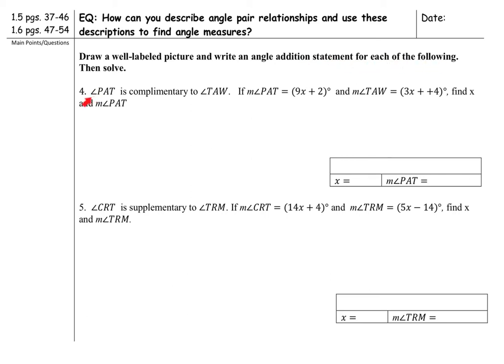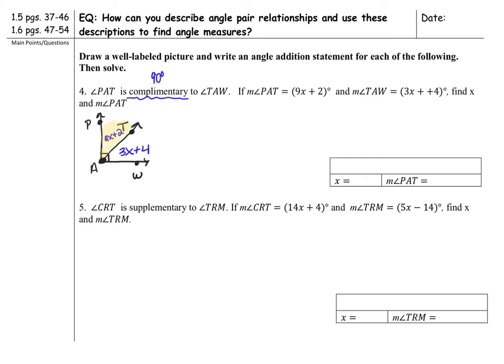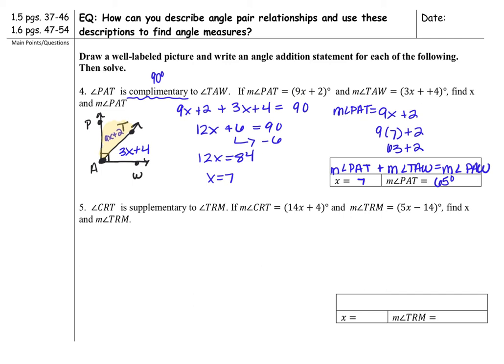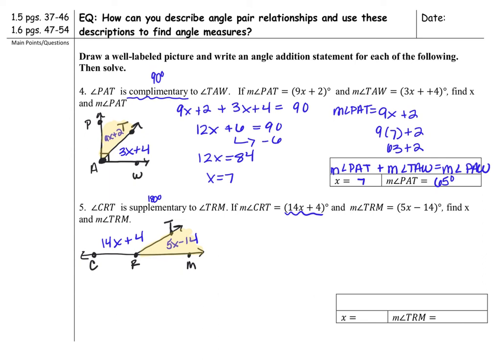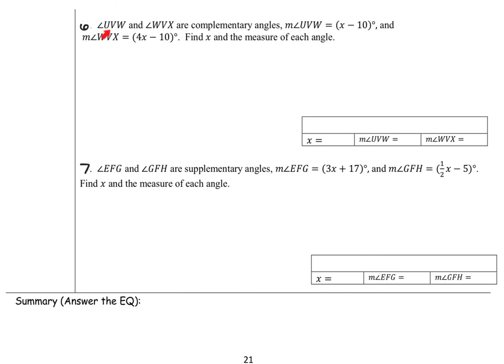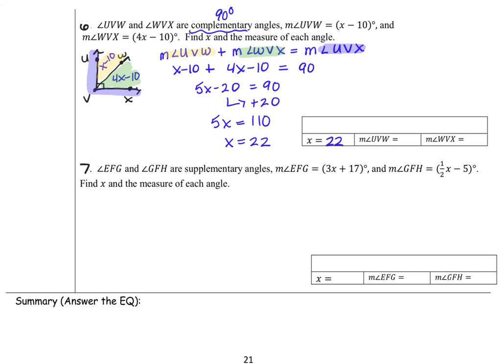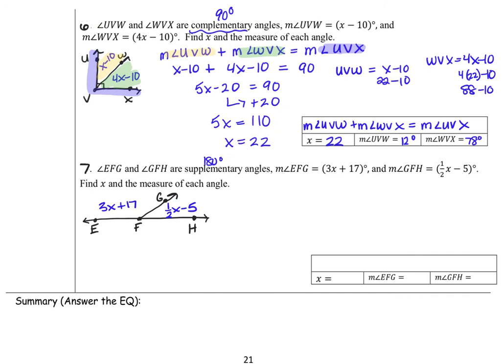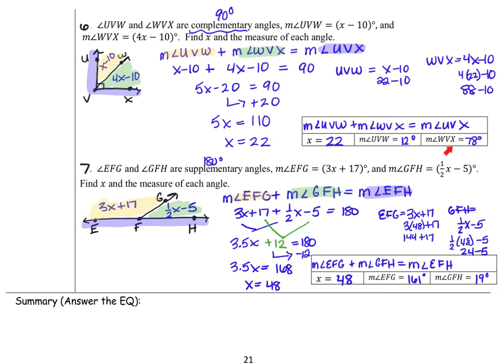HW11b Angle Relationships & Angle Addition Postulate.mp4